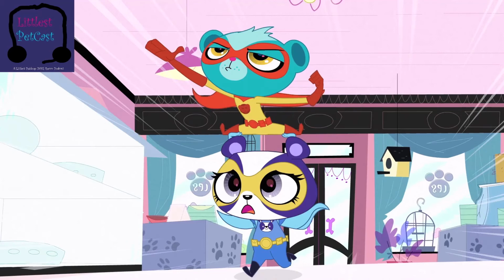Littlest PetCast Episode 40: Super Sunil-I Love My Confusing Inconsistent Show-Daughter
Original Air Date: July 19th, 2018

Hello and welcome back to the Littlest PetCast. In this episode I try to explain the episode "Super Sunil", written by Guy Toubes, and directed by Dallas Parker while I'm a bit out of it. In this episode Sunil loses confidence in himself after getting super scared of bugs. Penny Ling gets the idea to bring his confidence by by turning him into the superhero "El Cobra Cabra." Meanwhile, Blythe helps Youngmee and Christie beat the Biskits to a good spot for their food truck.

Should I have recorded this episode when I was more awake? Can you be considered OK if someone more awful than you shows up? What kind of power does Sunil actually have? Who is coming to meet me at KitsuneKon? Is confusion a bug or a feature for this show?

You can find all episodes of the podcast here, or wherever RSS feeds go